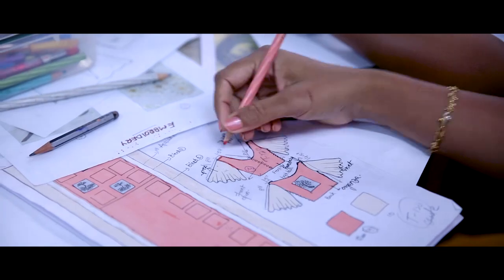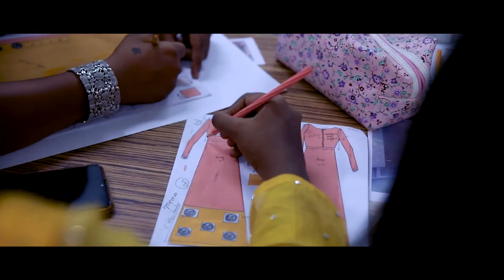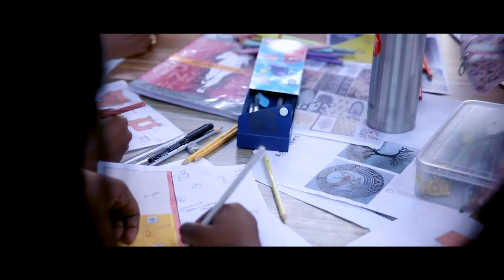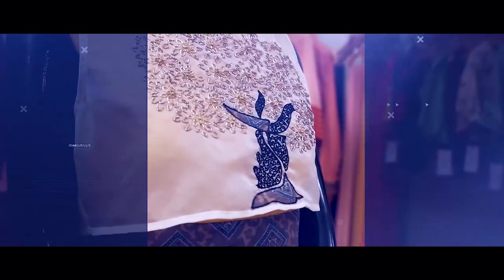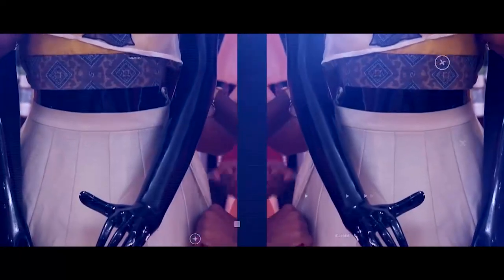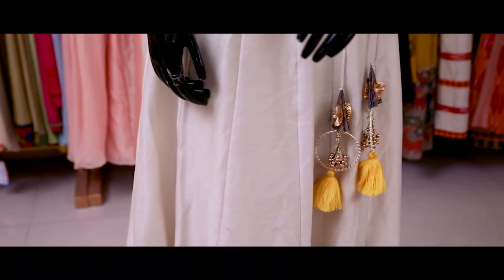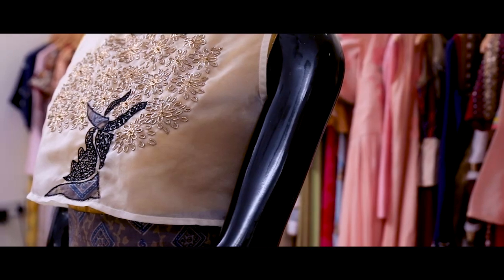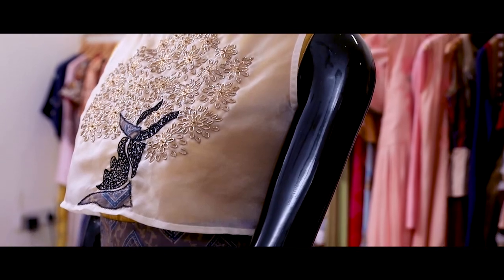TheHLabel Exhibition & Sale 2019: The Sanjhi Story Collection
The design team of The Sanjhi Story Collection, a range of ethnic and fusion wear inspired by the traditional “Sanjhi Art” of Mathura, invites you to experience artistry through exclusive fashion only at TheHlabel Exhibition & Sale 2019.
So join us for the city’s biggest Fashion Fest on 17th August from 10:00 AM onwards at Taj Krishna, Hyderabad.